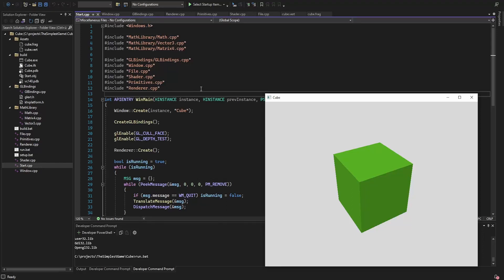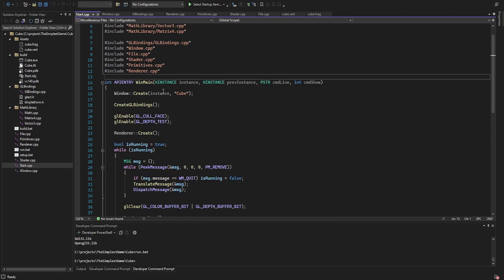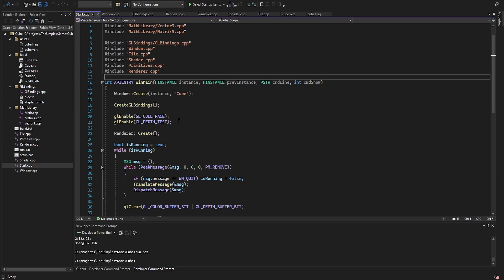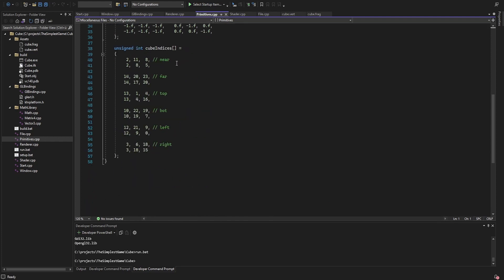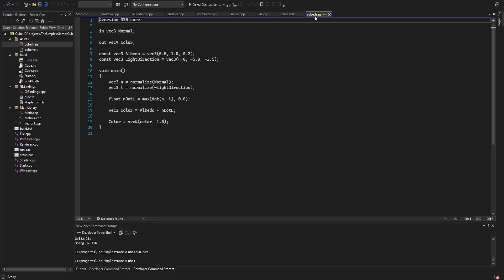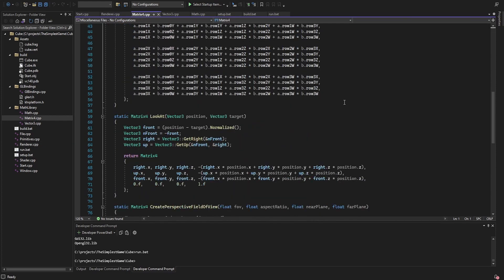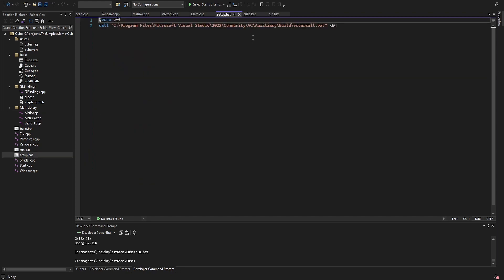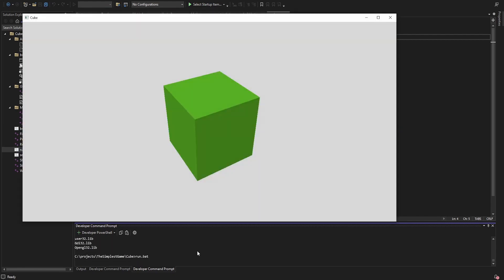This is how you can draw a cube in C++ without SDL | Game Engine Devlog | OpenGL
In this devlog I show you my setup of rendering a cube in C++ using OpenGL. I don't use any libraries like SDL as an abstraction layer for the os, but instead handle this myself.